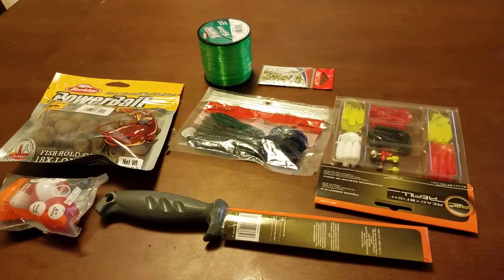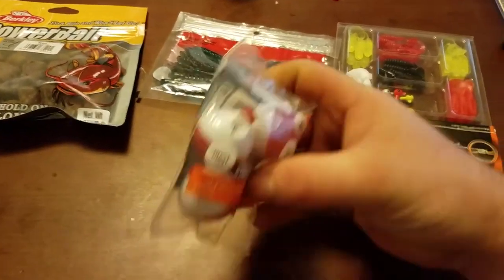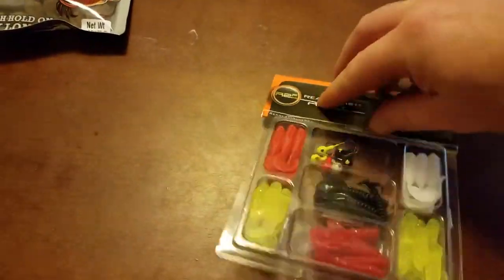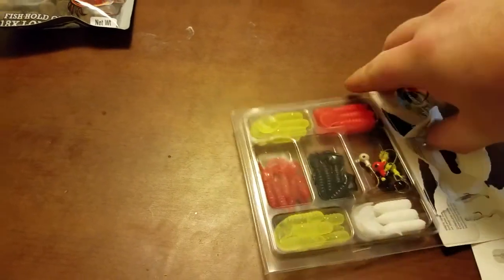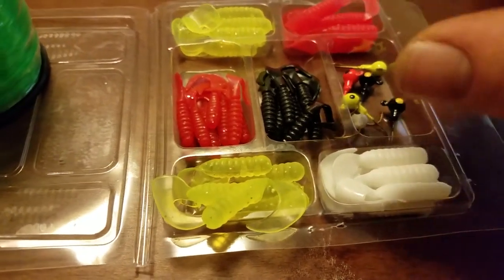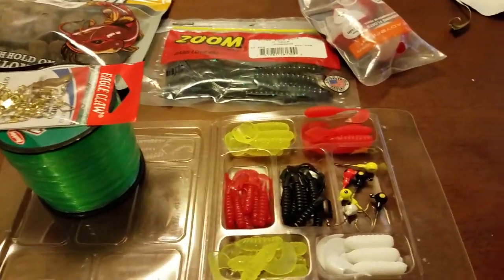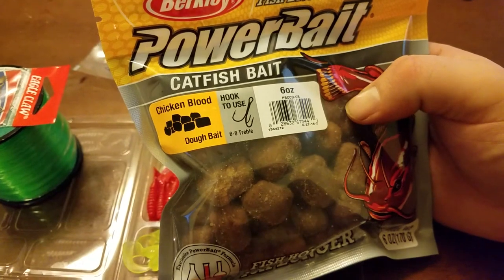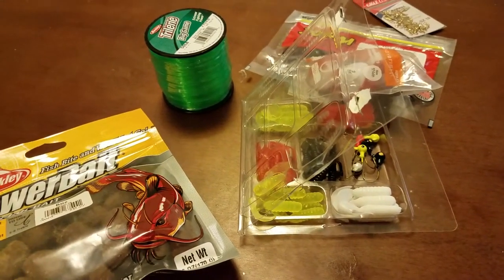Walmart tackle haul